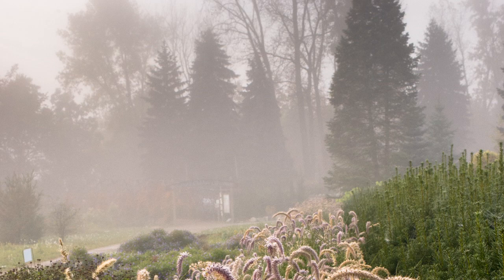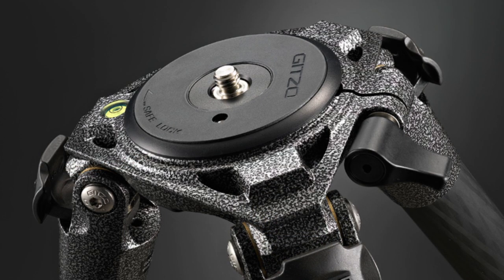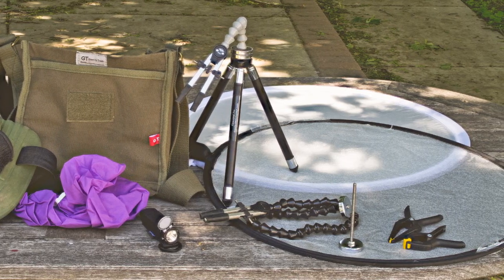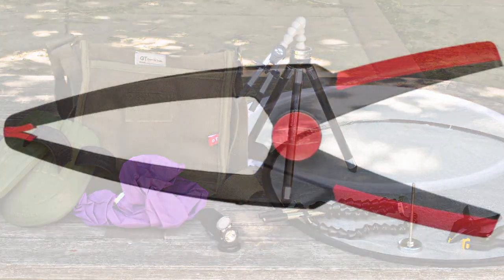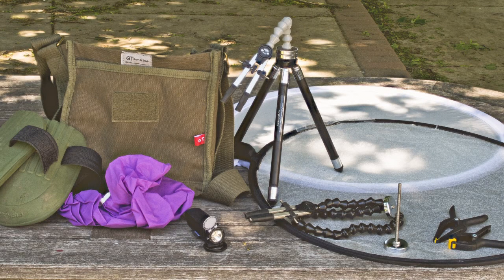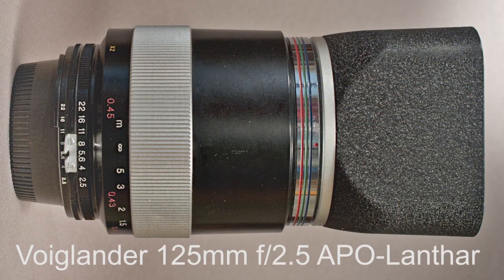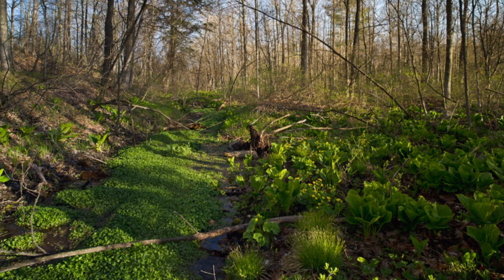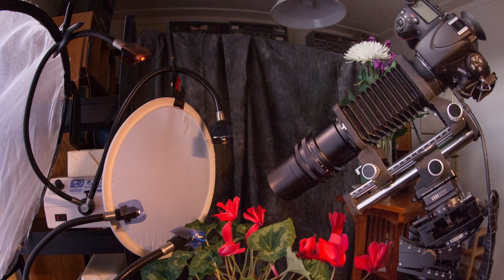The Field Bag: Close-up, Macro Photography, and Focus Stacking, Part 11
From Macrostop.com with host Michael Erlewine, an introduction to Focus Stacking, shooting multiple layers of photos each at a different focus, producing a combined photo with as much of the subject in focus as is wanted.This segment is more technical. Here are the contents:

CONTENTS

What's In the Field Bag
What's in the Car
What I do Close-up Photography